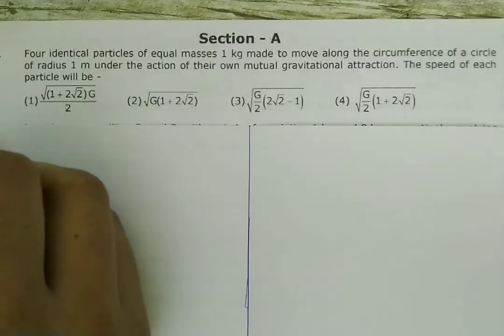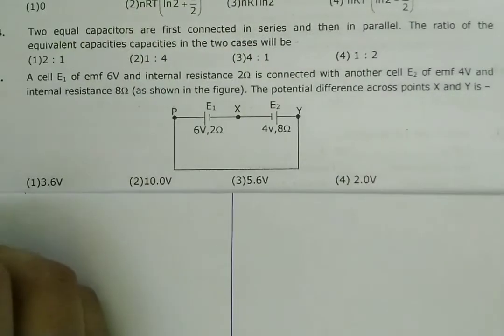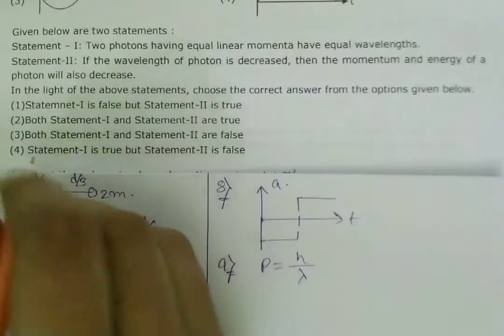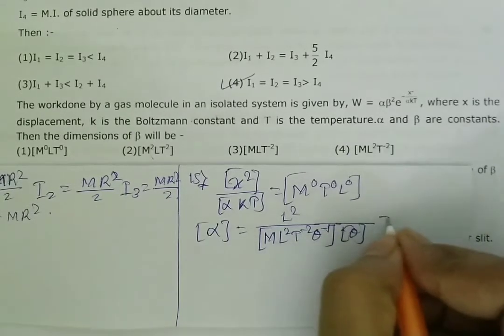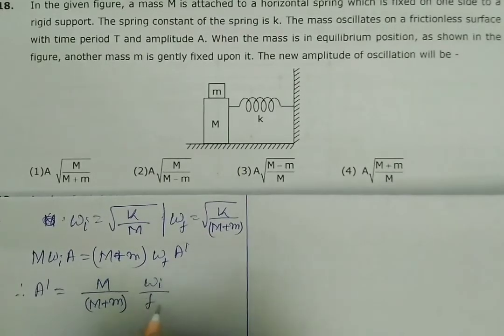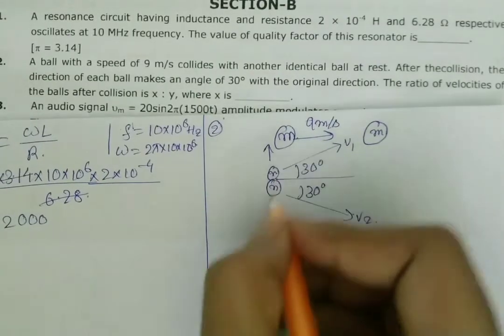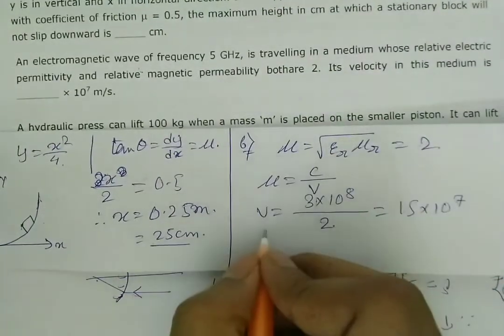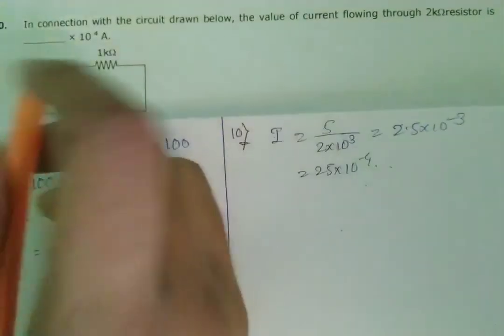JEE MAIN - 24th Feb1st shift | RAPID SOLUTION | PHYSICS in 30 mins⚡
Hello everyone welcome to Ruthless Jee my name is Kushal in this series I will be solving all the questions of physics of Jee main 2021 February & March attempt which will help you to revise the whole syllabus within 30 minutes. so make sure you subscribe the channel...

All kind of information related to JEE & NEET will be given regularly...